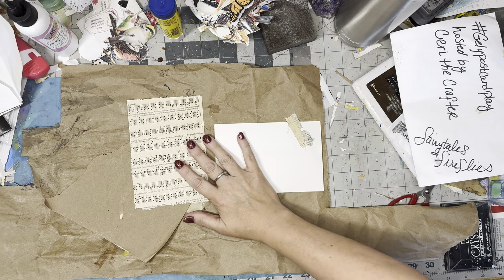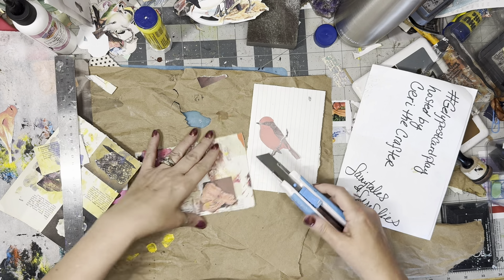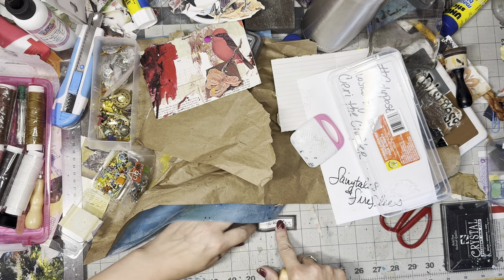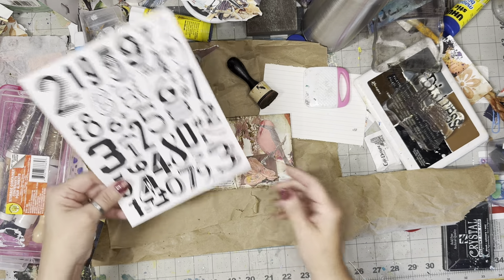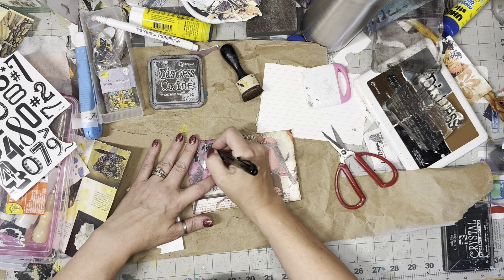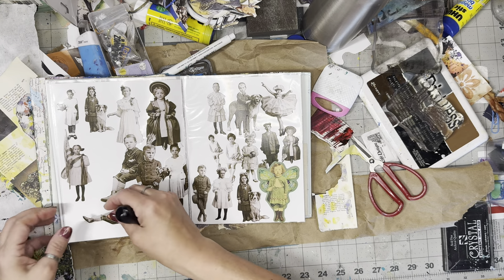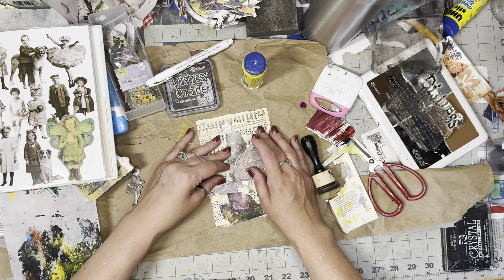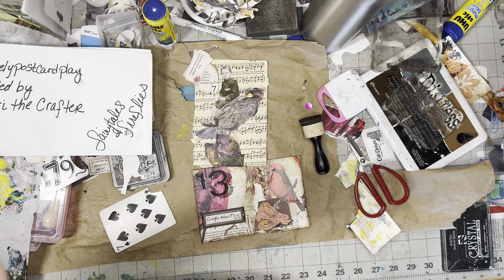gelypostcardplay card 7 & 13 hosted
gelypostcardplay card 7 & 13 hosted by ​⁠ @CeriGriffiths wow all sorry about the abrupt ending there .